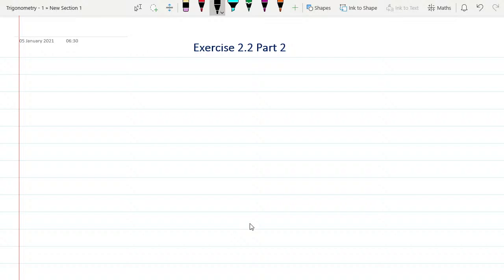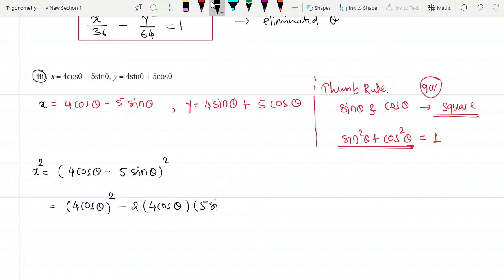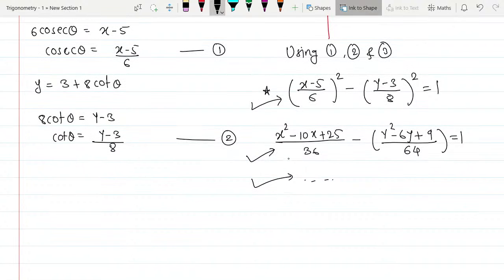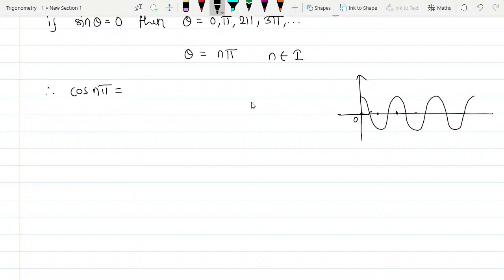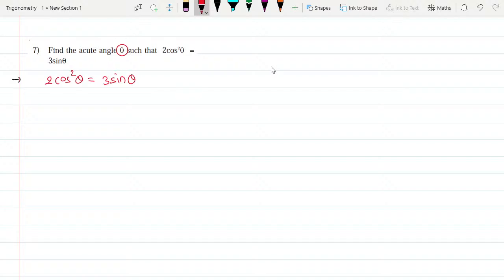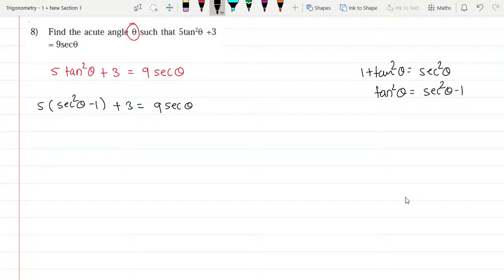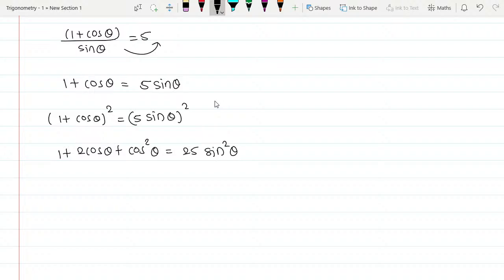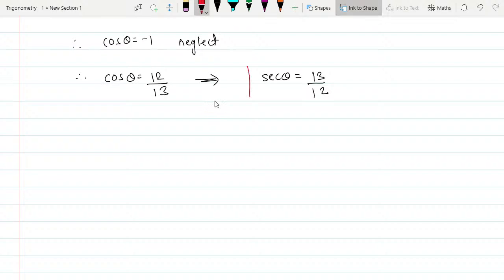Lect 7: Exercise 2.2 Part 2| Trigonometry I| All Questions with detailed Solutions| Imp Formulae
Eliminate θ from the following :
i) x = 3secθ , y = 4tanθ
ii) x = 6cosecθ , y = 8cotθ
iii) x = 4cosθ − 5sinθ, y = 4sinθ + 5cosθ
iv) x = 5 + 6cosecθ, y = 3 + 8cotθ
v) 2x = 3 − 4tanθ, 3y = 5 + 3secθ
If 2sin2θ + 3sinθ = 0, find the permissible
values of cosθ.
If 2cos2θ −11cosθ + 5 = 0 then find possible
values of cosθ.
7) Find the acute angle θ such that 2cos2θ =
3sinθ
8) Find the acute angle θ such that 5tan2θ +3
= 9secθ
9) Find sinθ such that 3cosθ + 4sinθ = 4
10) If cosecθ + cotθ = 5, then evaluate secθ.